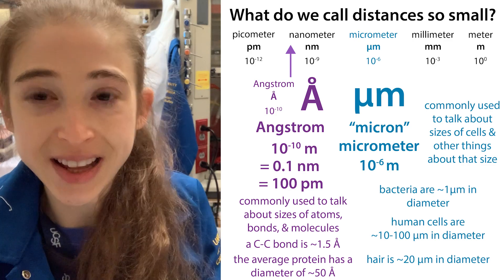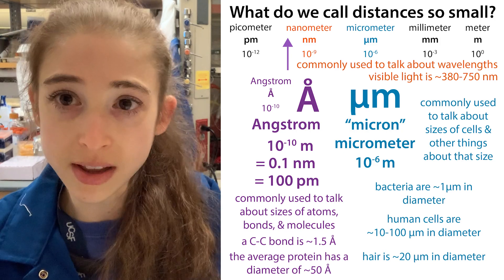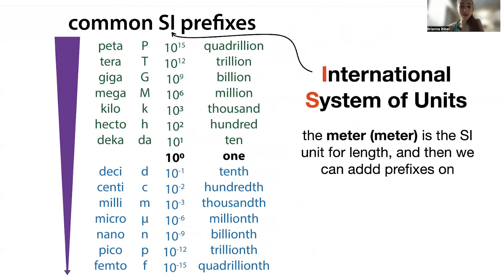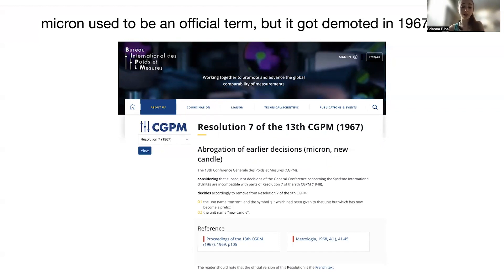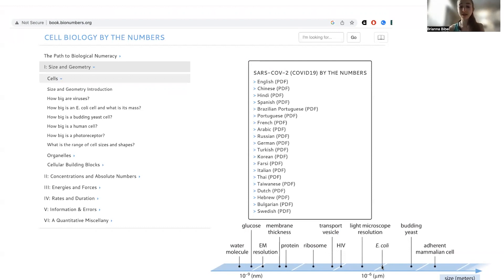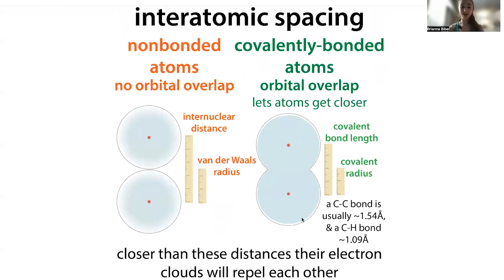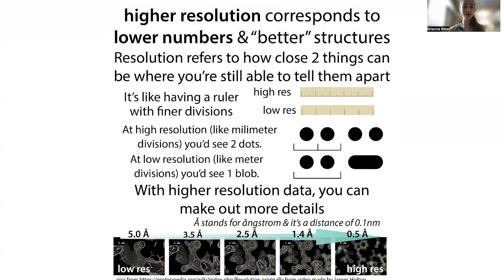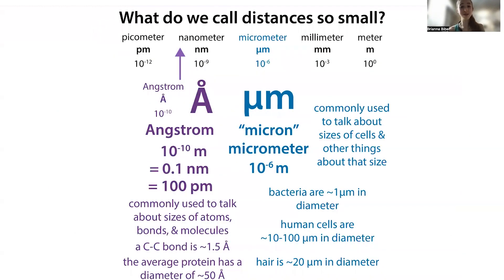Talking small: microns (μm), angstroms (Å), and nanometers (nm)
When it comes to terms for talking small, biochemists are the rebels of them all! We use a couple of non-standard terms for describing lengths and distances: the angstrom (Å) and the micron (μm) which is officially a “micrometer” or "micrometre."

An Angstrom (Å) is 10⁻¹⁰ meter, which we can also write as 0.1 nanometers (nm) or 100 pm. It’s less than a billionth of a meter, so really small, and we often use it instead of the official, “SI” unit of the nanometer because biochemical atoms and bond lengths are on the order of angstroms. The length of an average carbon-carbon single bond is ~1.54Å and the length of an average carbon-hydrogen bond is ~1.09Å. So if we want “atomic-level” resolution in a structure (e.g. a structure of a protein solved by x-ray crystallography or cryo-EM), we need to get to a resolution of around 1.5Å. note: resolution is the closest 2 things can be where you can still tell that there are 2 things and not just one blog. Much more about it here: blog ; YouTube

So, angstroms are good for talking about atoms and bonds. But when we start putting all those together we end up in that nm range, so you often see things like protein diameter expressed in nm. The average protein has a diameter of ~5nm, so 50Å (but proteins aren’t spherical and their shape & size vary greatly so take this with a grain of salt!).

nm is also good for talking about the wavelength of light. Visible light has wavelengths of 380-740 nanometers. And UV is shorter - we commonly use 280 and 260 nm UV light to detect proteins and nucleic acids, respectively.

Going even bigger (but still really small!) we get into the micron range. This unit is good for talking about things like cells sizes. Bacterial cells are ~1 μm and human cells are ~10-100 μm (but can vary greatly!). In the lab we often describe the pore size of filters in microns. We frequently use 0.2 or 0.22 μm filters to sterilize solutions because these filters won’t let through bacteria, fungi, spores, etc. But they can let through some viruses because viruses are sometimes smaller than that.

If you want to get a better intuitive sense of the relative sizes of things, I highly recommend the book Cell Biology by the Numbers by Rob Phillips and Ron Milo. I got to take a short course by Rob Phillips in grad school and it was amazing. What’s also amazing is that they have a free online version of their book

I also recently discovered that Ron Milo has a whole course on it on YouTube as well

And, closing with some fun facts (well, fun unless you’re a micron…) - the inspiration for this post was when I was trying to figure out what size filter to use for an experiment and the filter sizes were given in microns which got me wondering why we call it a micron and not a microm - turns out micron comes from the Greek mikros (small) and metron (measurement). And people have been using the term for a long time - as well as μ as a symbol for it - officially sanctioned in 1879. But then, in 1967, the International System of Units (SI) governing folks demoted it from that role because they adopted μ as a prefix for 10^-10. And didn’t want confusion. But people kept using it. And they also added some confusion because a micrometer is also a kind of measuring device!

and final note - at least on my computer, you can use shift option A for angstrom symbol (Å). I’ve also set up custom keyboard shortcuts so I can press control+space to switch to a Greek keyboard for μ and other Greek letters which show up frequently. But also frequently, scientists get lazy and just put a lowercase u instead of a mu! (so you’ll see um a lot - and not just because we’re fumbling for words!).